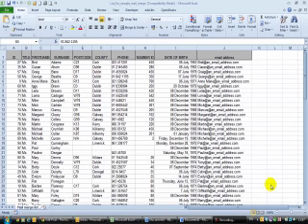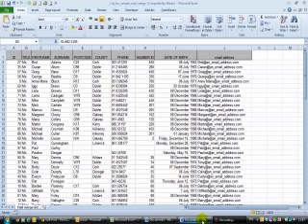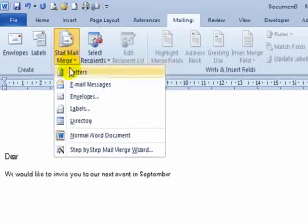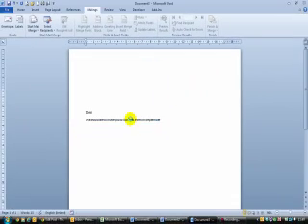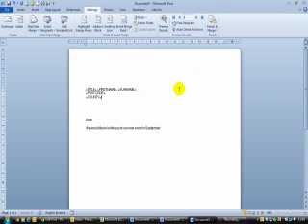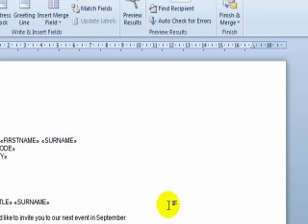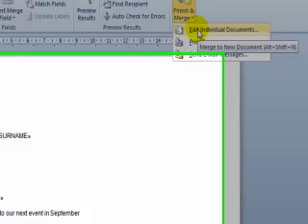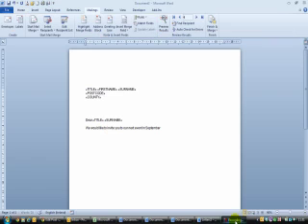Creating a mail shot from an Excel list of names and addresses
Many people create their mailing lists in Excel. This video shows you how to use your Excel list with MS Word to quickly send letters and emails.